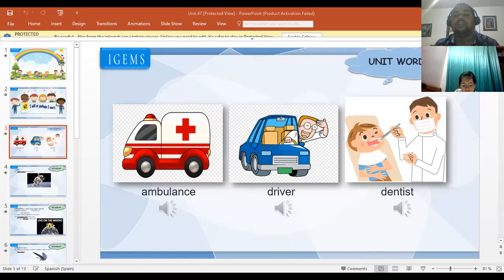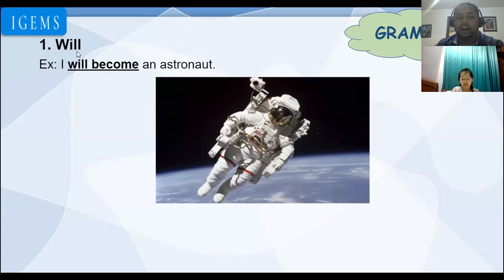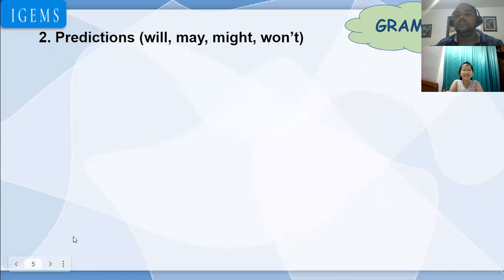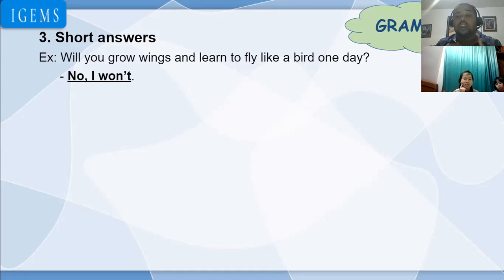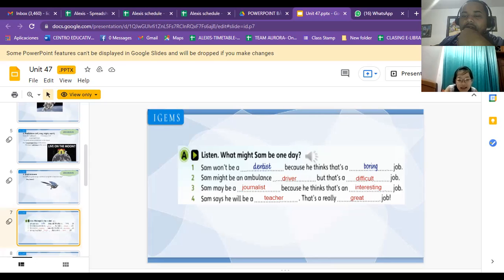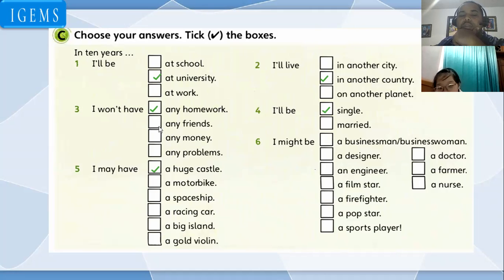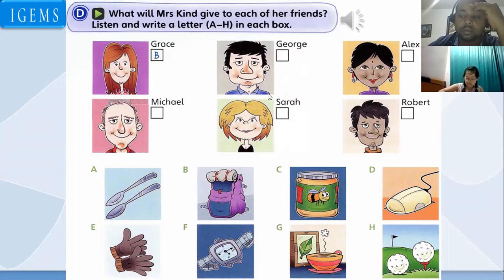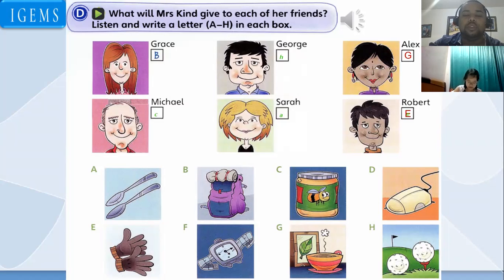IG-135 12-08-2021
Unit 47  - I will or Perhaps I won`t - Flyers.